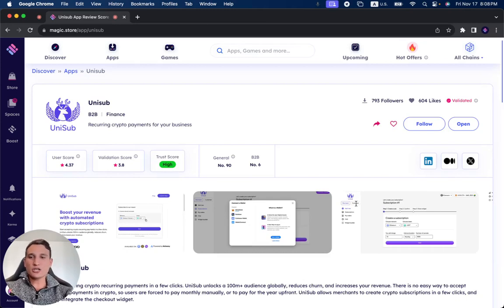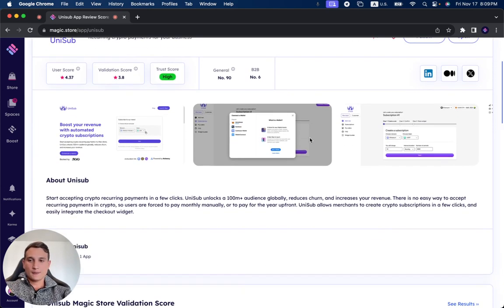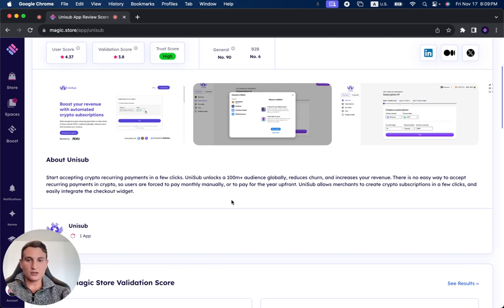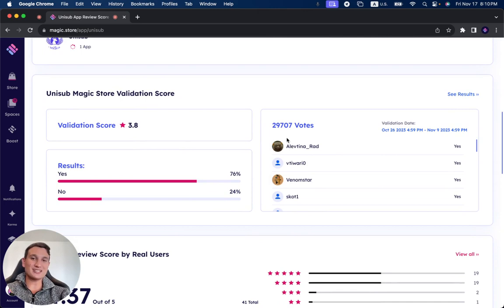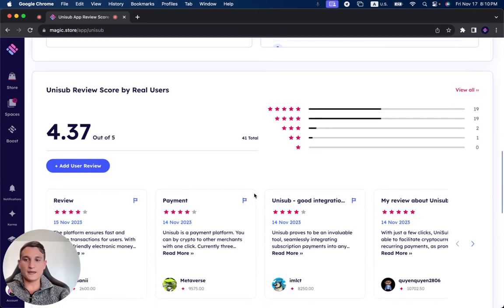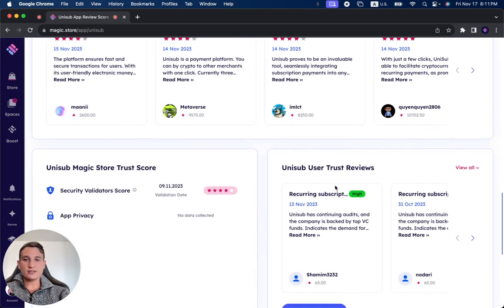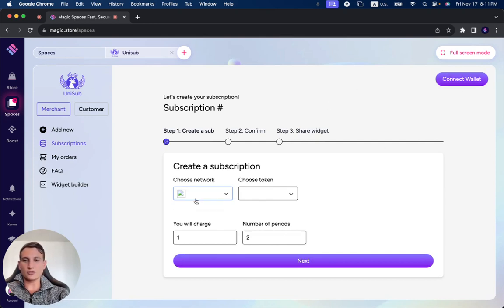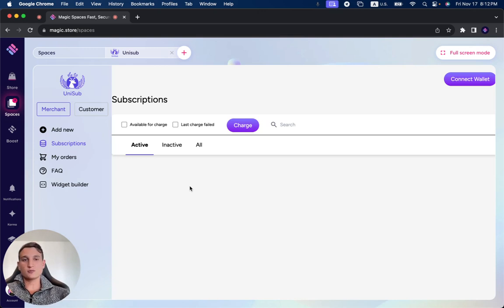Unisub Web3 Review 🔁 | Accept Crypto Recurring Payments Seamlessly with This Web3 Power Tool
Welcome to our Unisub Web3 Review — the future of crypto transactions is here, and it’s automated! Whether you're a merchant, creator, or SaaS startup, this video will walk you through how Unisub simplifies recurring payments in crypto while boosting revenue and reducing churn.

🌟 What is Unisub?
Unisub is an innovative crypto payment platform that allows businesses to:

🔁 Accept recurring payments in crypto

🌍 Reach a global audience of over 100M

💳 Reduce friction with a seamless checkout widget

📉 Cut churn with automated subscriptions

🛠️ Set up crypto billing with just a few clicks

It’s a frictionless way to bring subscription billing into Web3, perfect for SaaS, content creators, NFT services, or any product with recurring revenue.

🧠 How to Use Unisub:
In this video, we break down:

🧩 How to set up a recurring crypto payment in under 5 minutes

🛒 How to embed Unisub’s checkout widget on your website

💼 How to customize subscription tiers and billing cycles

✅ Top Unisub Benefits:
No monthly reminders or annual paywalls

Fully self-custodial + secure integration

Perfect for Web3-native & traditional businesses alike

🚀 Your Web3 Revenue Stream Starts Here
Start accepting crypto subscriptions and scale your recurring revenue today.